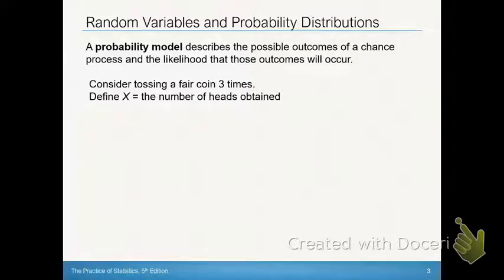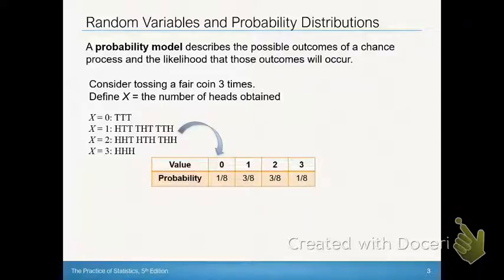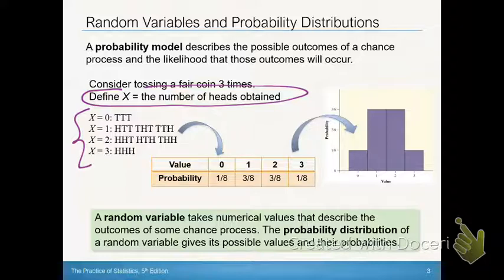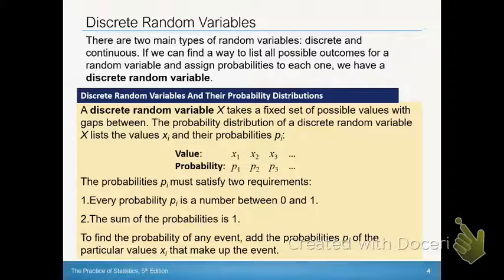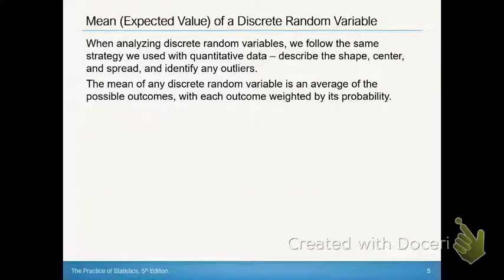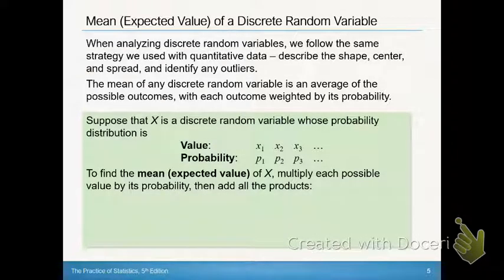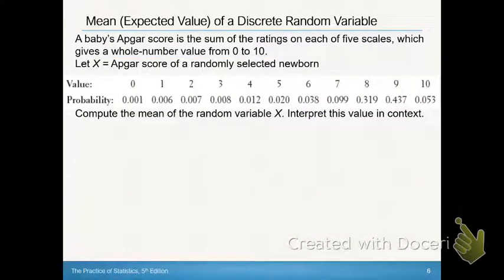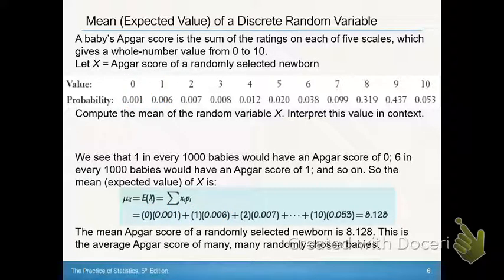4.5.1 Stat Discrete Random Variables and Expected Value